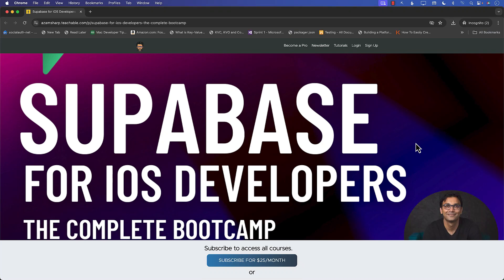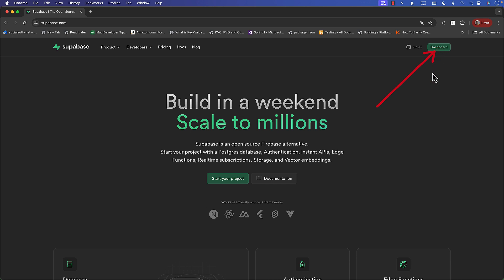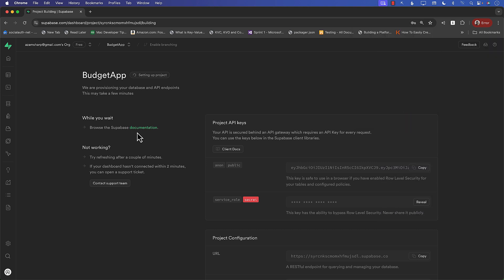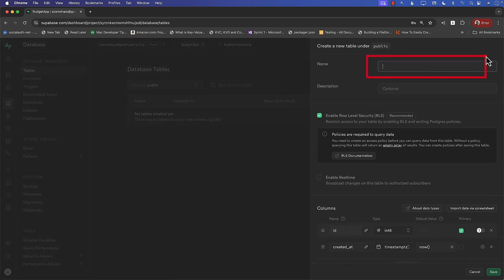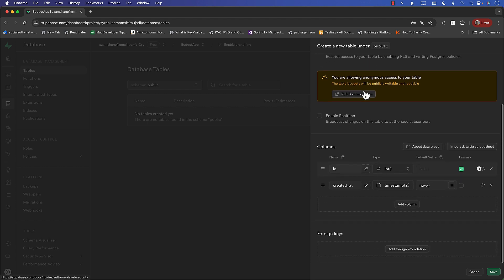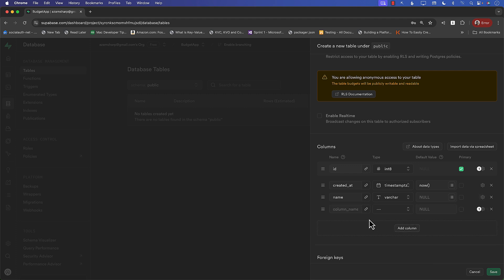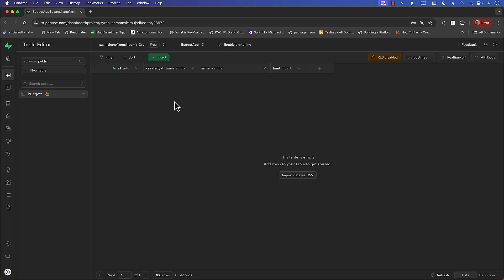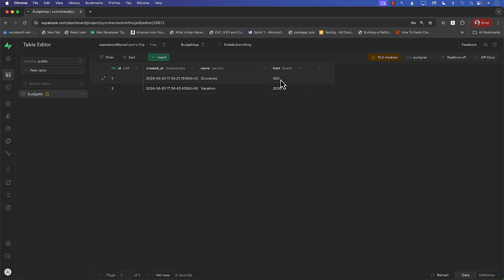Supabase for iOS Developers: Setting Up Database - Part 1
In this video, Mohammad Azam will demonstrate how to configure Supabase database using the Supabase dashboard. Azam will discuss all the steps needed to setup the database table with required fields. This is a very detailed video and show you all the details to get started with Supabase database.

This video is part of my new upcoming course on Supabase. You can pre-order the course below: